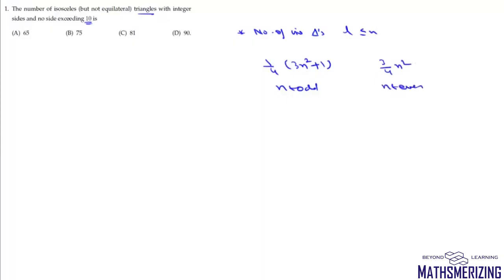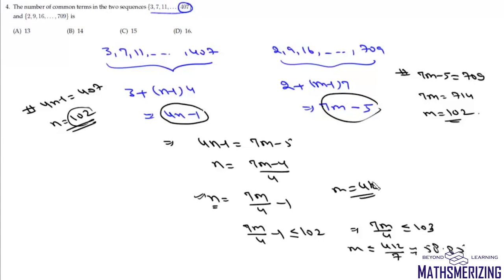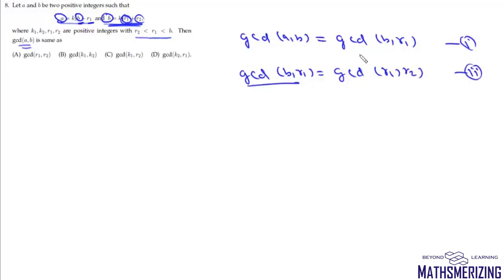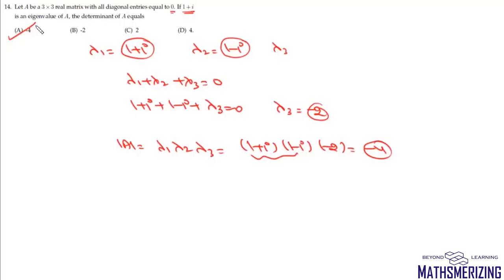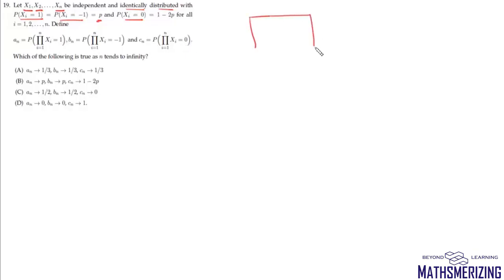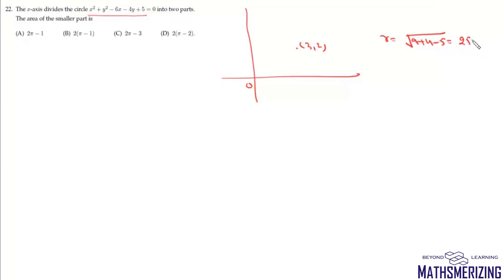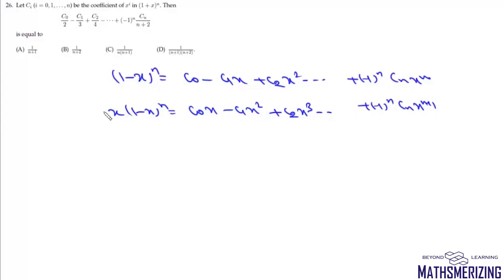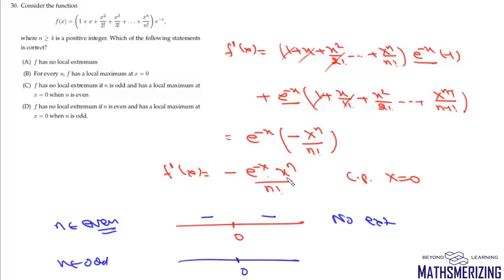JEE/ISI/CMI Delight: ISI M. Tech (QROR) 2018 PQA MCQ MMA paper complete solution [updated]